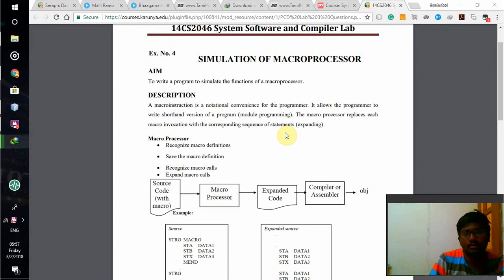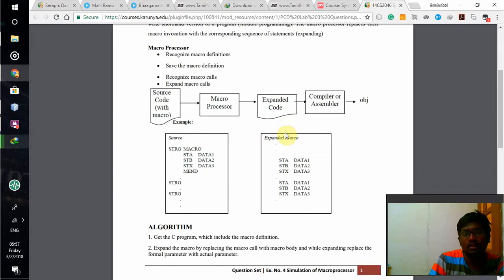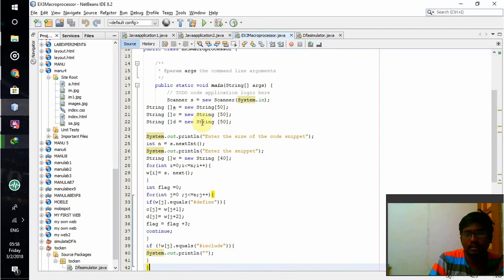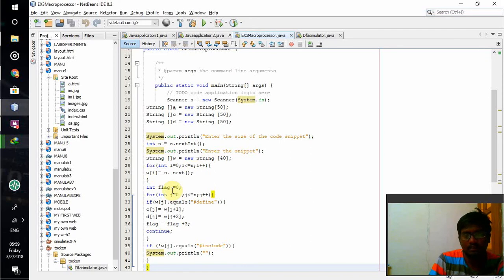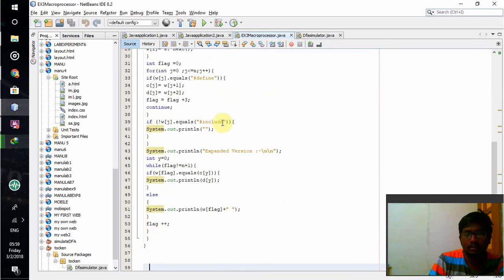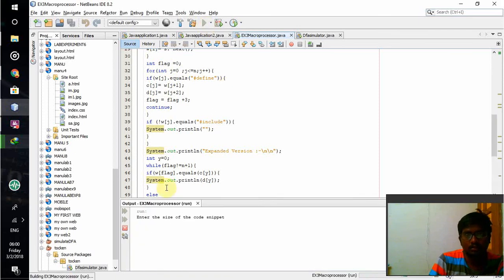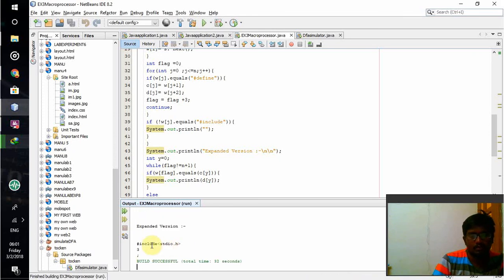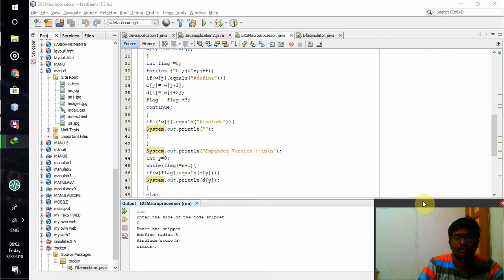SIMULATION OF MICROPROCESSOR using java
SIMULATION OF MICROPROCESSOR